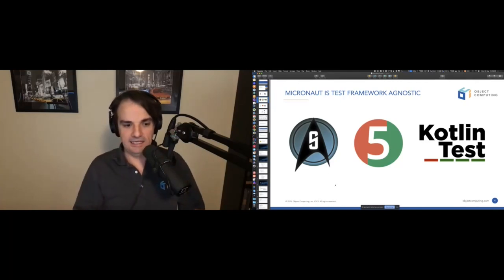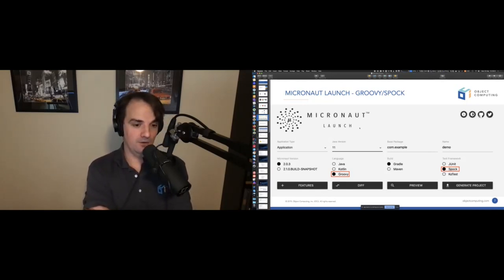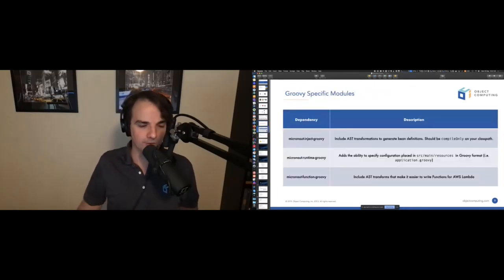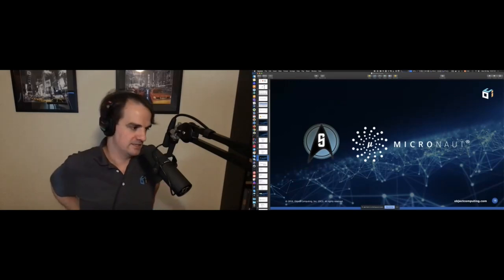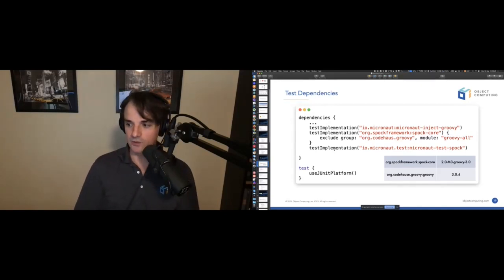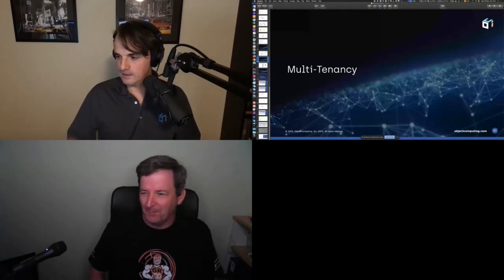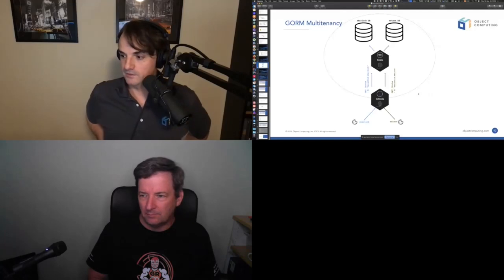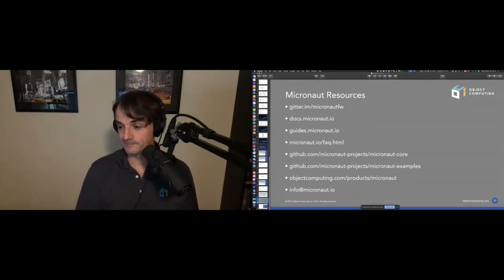Micronaut + Groovy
Sergio del Amo

In this talk, Micronaut committer, Sergio del Amo introduces the framework and demonstrates how you can take your web application development to the next level with Micronaut features and Groovy succinctness to create powerful applications in the most productive way. It showcases how to use Micronaut with Groovy related technologies such as GORM, Spock, Geb. After this talk you should have an understanding of what Micronaut development with Groovy looks like. No initial knowledge of Micronaut is required.

Sergio del Amo feels genuinely empowered by Grails and how succinct and powerful Groovy is. After 6 years contributing his expertise to Grails applications, Guides, plugins, and other related technologies, Sergio assisted the 2GM team in the development of Micronaut. Since April 2015, Sergio has been the author of Groovy Calamari, a weekly newsletter about the Groovy Ecosystem: Grails, Geb, Gradle, and Ratpack.